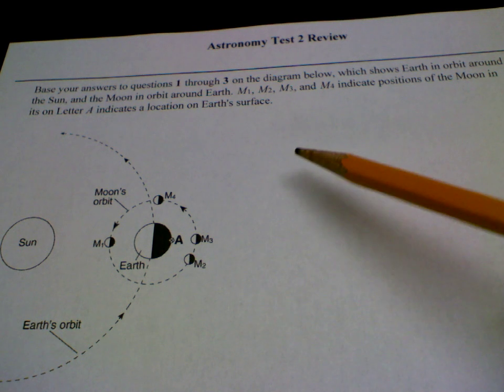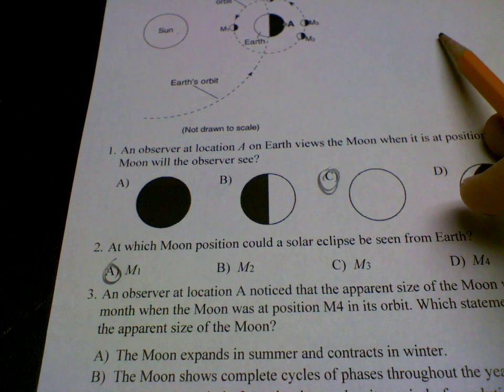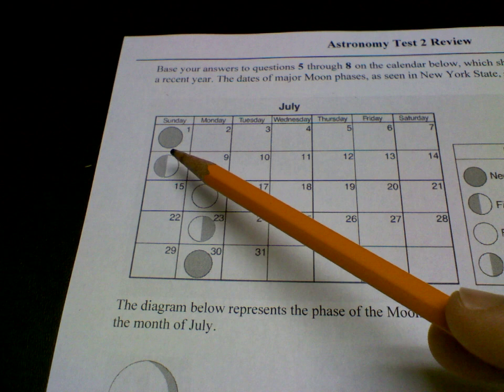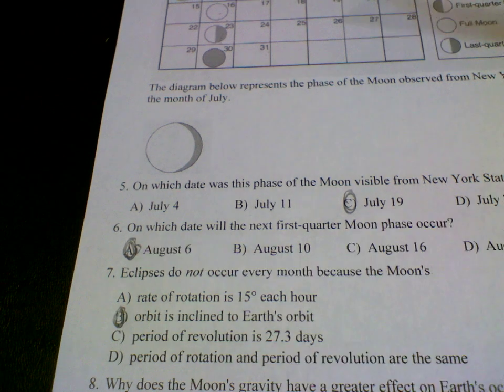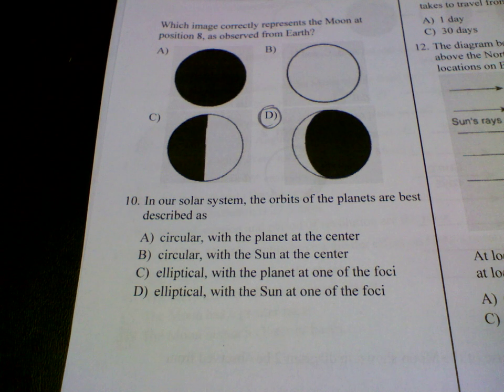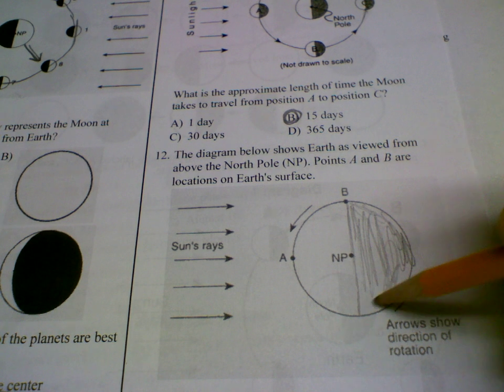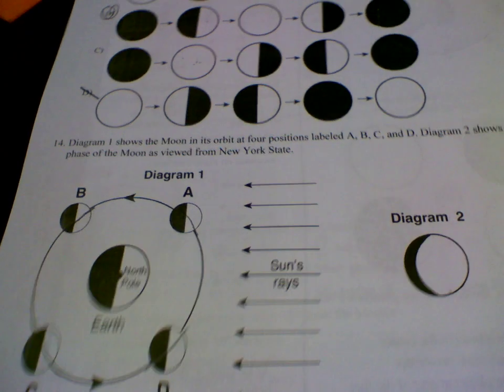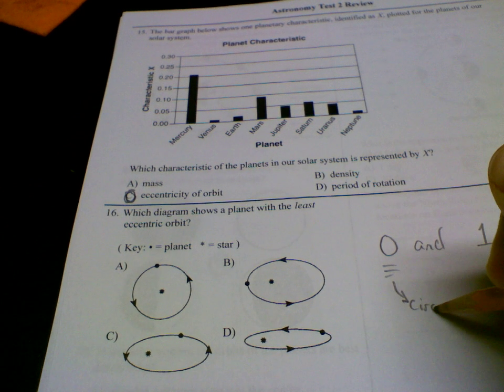Test 2 Review Sheet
Use this video with the worksheet to help with your exam tomorrow.